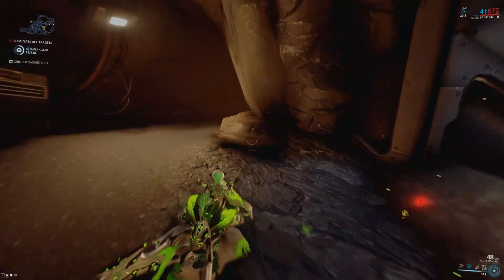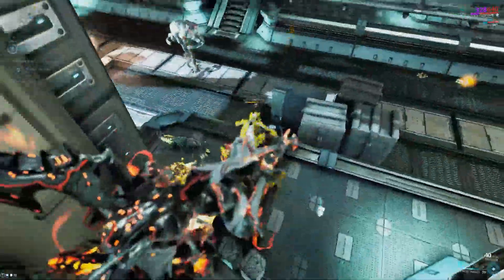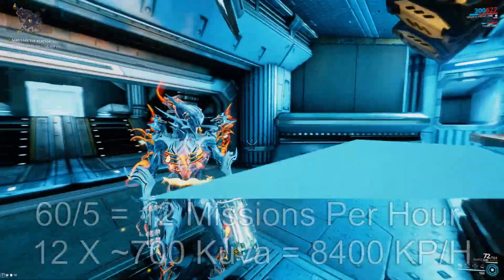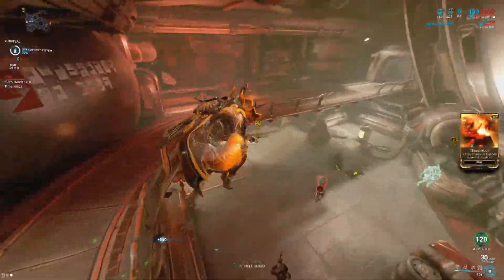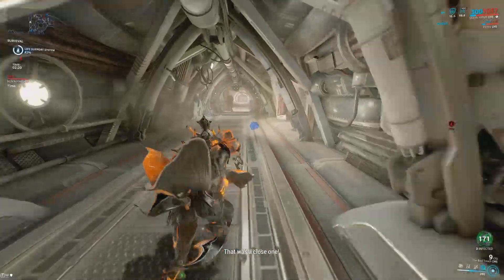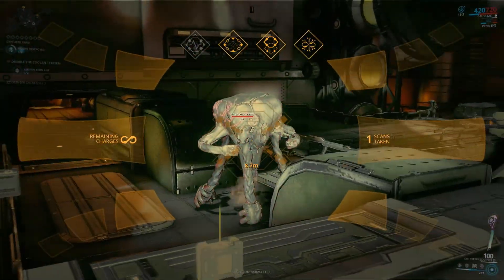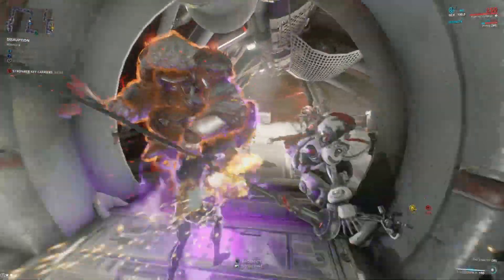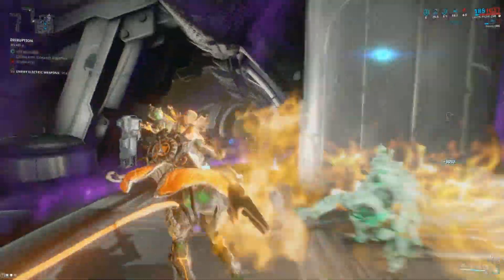WARFRAME - Fastest Way To Farm Kuva (The Most Efficient Ways For Kuva Farming 2019)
Today I decided to compare the brand new Kuva Disruption to every other Kuva Farming method that we know of and have access to as of right now. Of course in the future more can always be added, so check the date this video was uploaded if you are watching in the future. I wanted to see how well the new Kuva Disruption compares to mainly Kuva Survival in terms of how much Kuva you actually earn since that is the main Kuva Farming method that most people do, besides Kuva Siphons and Kuva Floods. Of course all of these methods can earn you more Kuva if you optimize builds better, run missions faster, run towers faster, everyone will just have a different experience. The only real issue there is with Kuva Farming is that it is RNG for how much you get, and sometimes, RNG all around when it comes to the Sorties. You could get the lowest amount of Kuva for a Siphon, or the highest. For Sorties you could get an Anasa Sculpture, 6K Kuva, 4K Endo, or the Legendary Core. Everyone will get different amounts of Kuva. But that's just how it is sometimes. Good luck farming everyone, and I hope this video helped some of you learn something new!

It's the best group on YouTube and nothing can beat us.